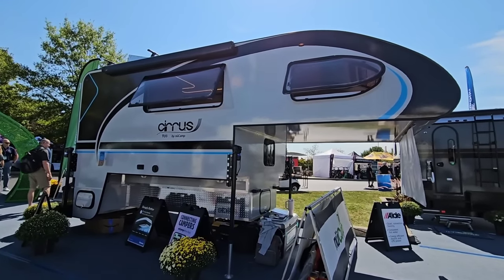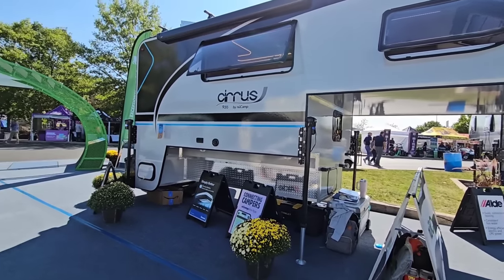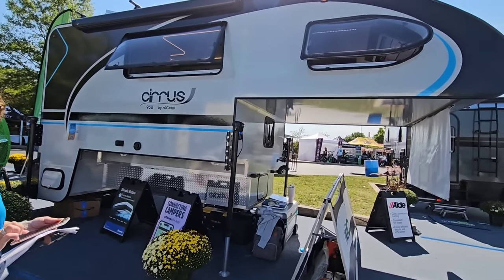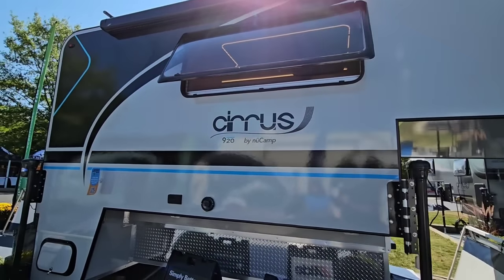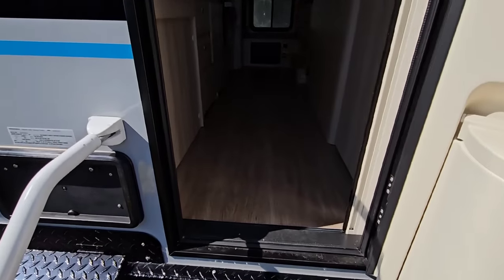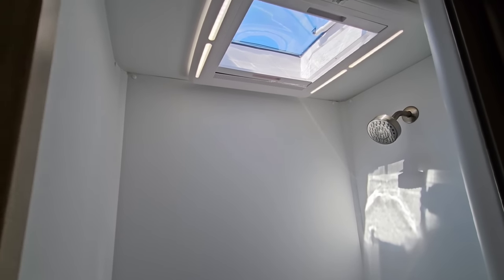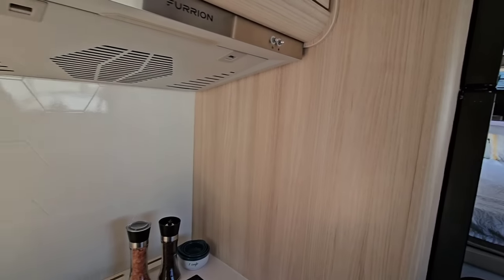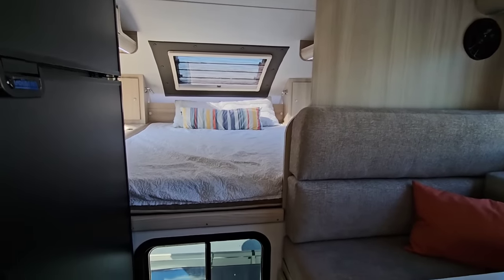This Truck Camper RV is HUGE inside! nuCamp Cirrus 920